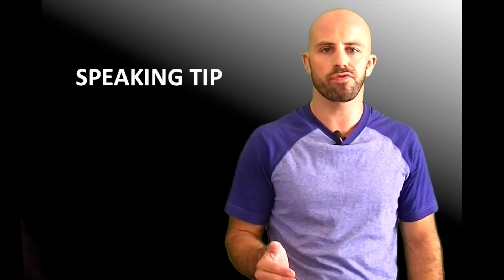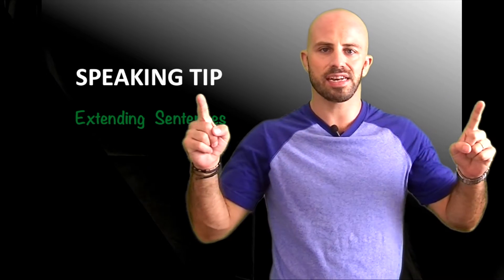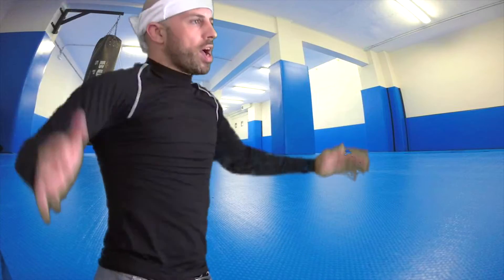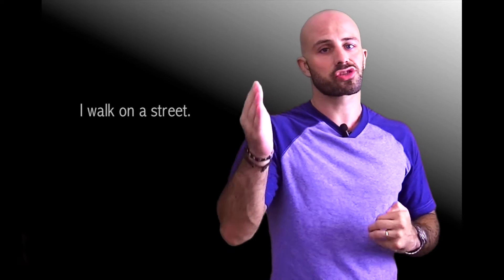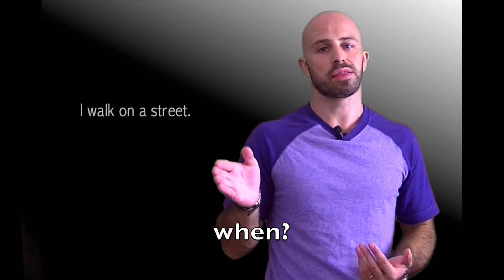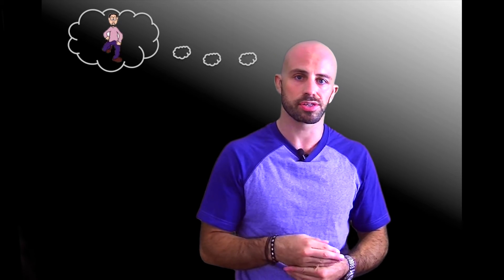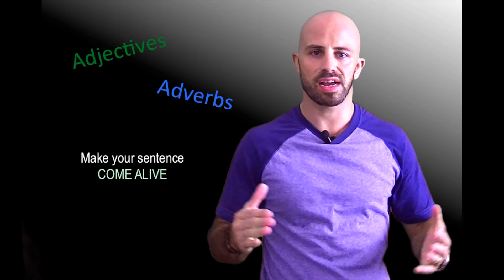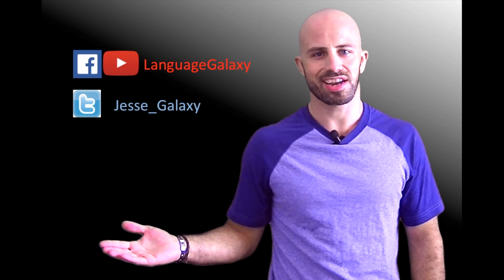Trick to Improve your Speaking Alone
How can I become more fluent in the language I'm learning?

Extending sentences is a big thing to remember for all levels. Using adjectives and adverbs in your sentences is a good way to practice your speaking when you're alone AND to make your sentences sound much better.

Want more tips and help?

Become a member of Language Galaxy Academy for a FREE CLASS

Facebook.com/LanguageGalaxy